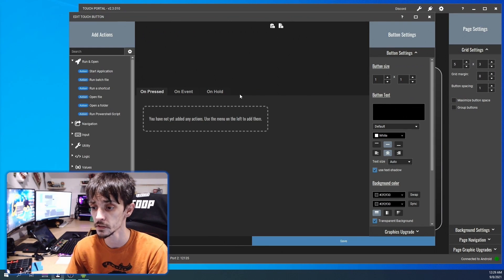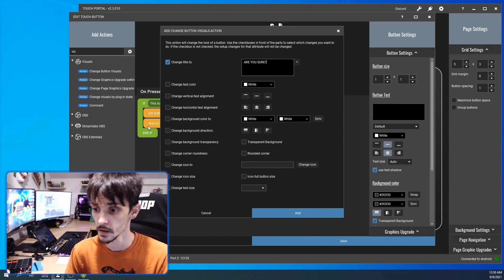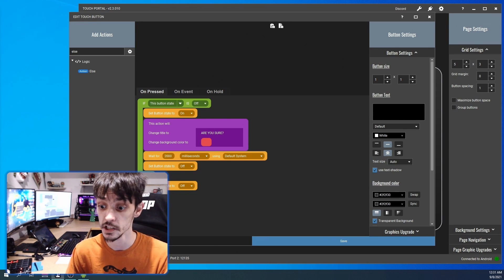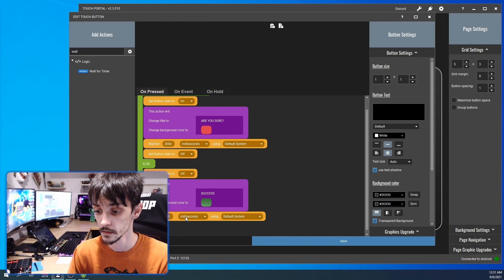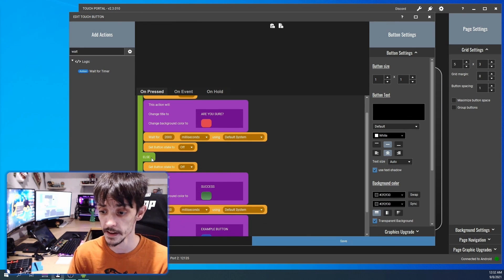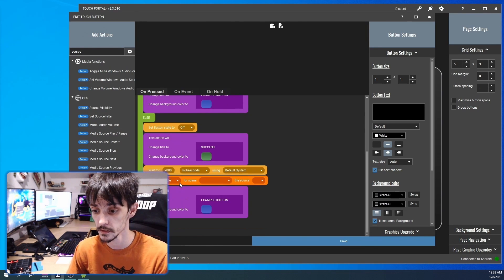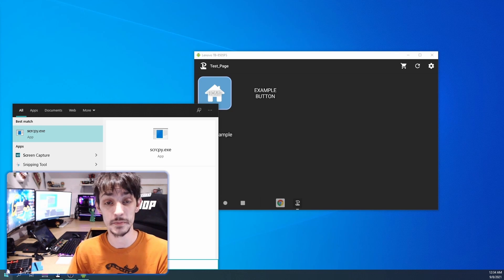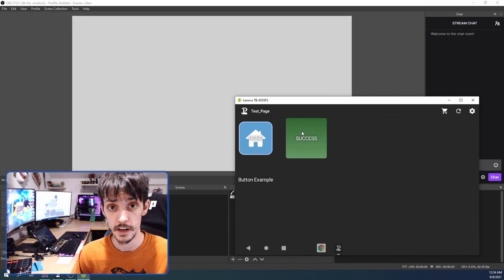Touch Portal Tutorial - Double Click / Are You Sure Button (How-To)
Avoid any accidental button pushes by utilizing an Are you Sure Button.

In this video:
You will learn how to make your buttons and actions more secure by creating a button which takes two presses within a certain amount of time for it to activate.